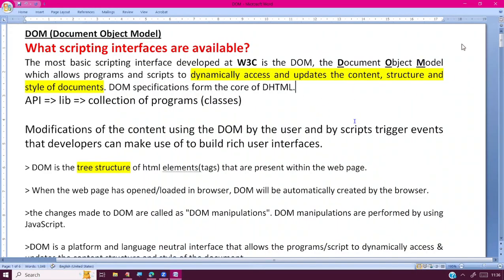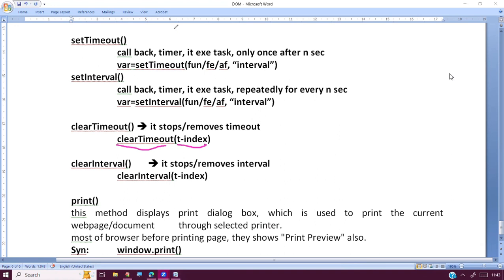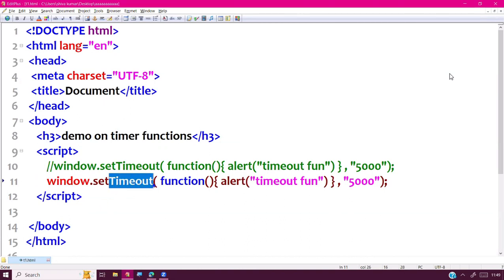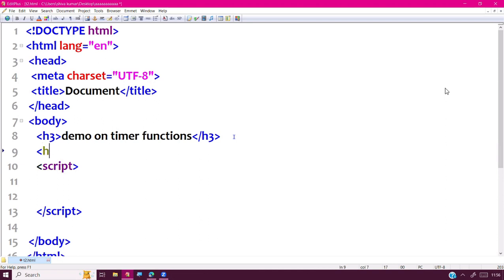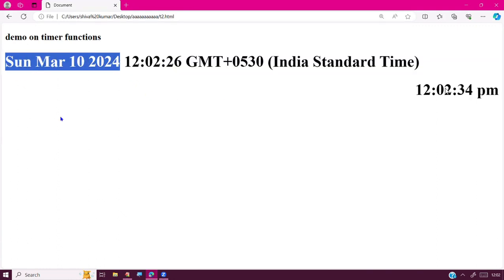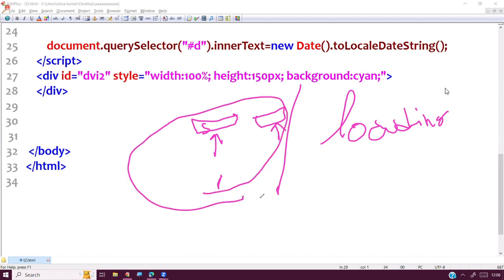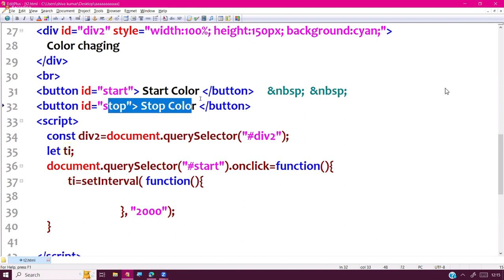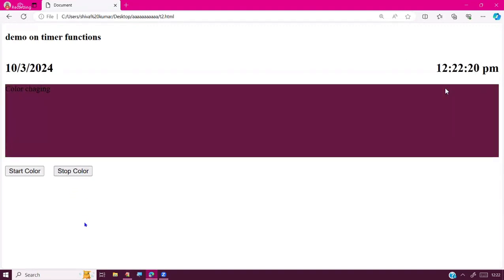Zoom Meeting 2024 03 10 11 36 12